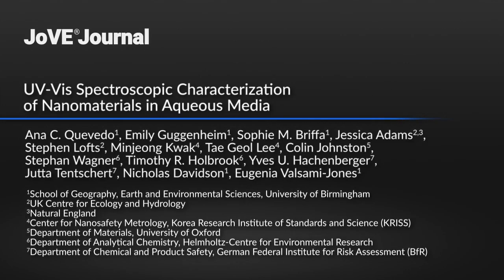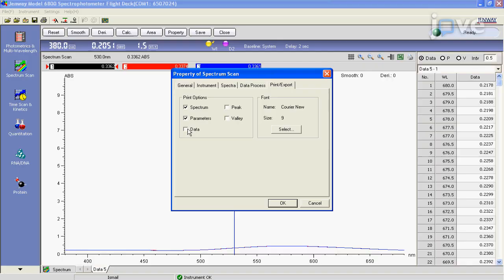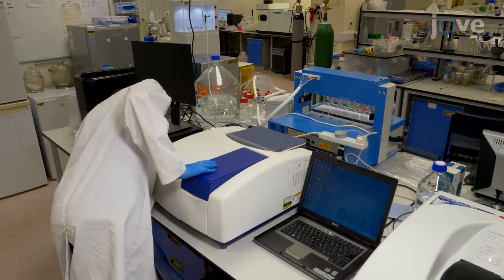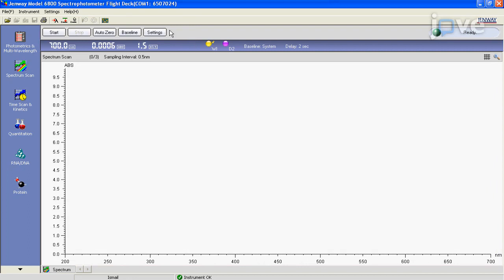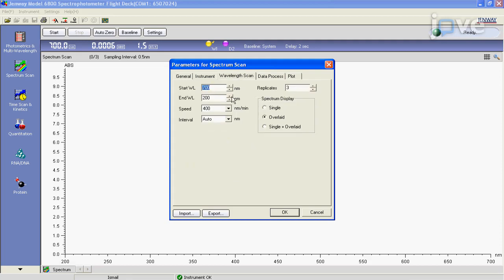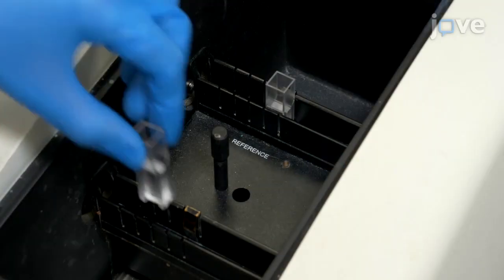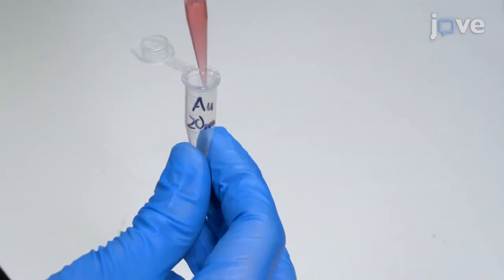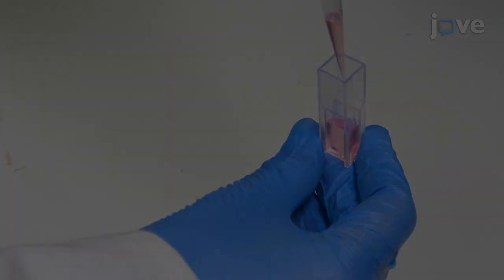Spectroscopic Characterization of Nanomaterials in Aqueous Media|Protocol Preview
UV-Vis Spectroscopic Characterization of Nanomaterials in Aqueous Media -  a 2 minute Preview of the Experimental Protocol

Ana  C. Quevedo, Emily Guggenheim, Sophie  M. Briffa, Jessica Adams, Stephen Lofts, Minjeong Kwak, Tae  Geol Lee, Colin Johnston, Stephan Wagner, Timothy  R. Holbrook, Yves  U. Hachenberger, Jutta Tentschert, Nicholas Davidson, Eugenia Valsami-Jones
University of Birmingham, School of Geography, Earth and Environmental Sciences; UK Centre for Ecology and Hydrology,; Natural England,; Korea Research Institute of Standards and Science (KRISS), Center for Nanosafety Metrology; University of Oxford, Department of Materials; Helmholtz-Centre for Environmental Research, Department of Analytical Chemistry; German Federal Institute for Risk Assessment (BfR), Department of Chemical and Product Safety;

This study presents the benchmarking results for an interlaboratory comparison (ILC) designed to test the standard operating procedure (SOP) developed for gold (Au) colloid dispersions characterized by ultraviolet-visible Spectroscopy (UV-Vis), amongst six partners from the H2020 ACEnano project for sample preparation, measurement, and analysis of the results.